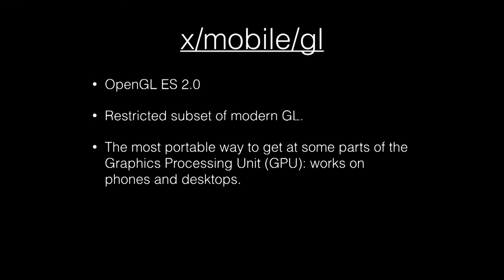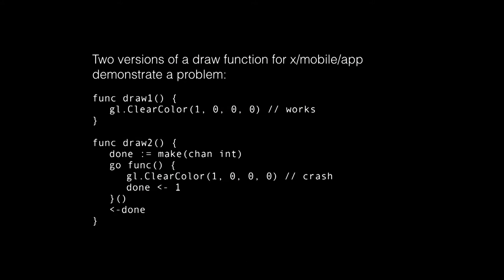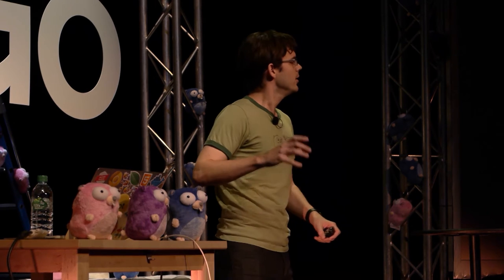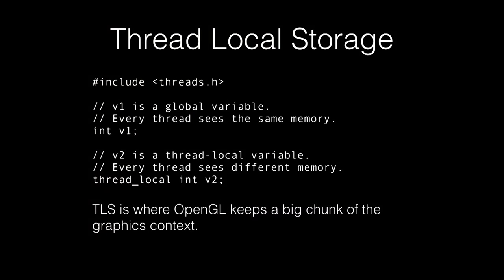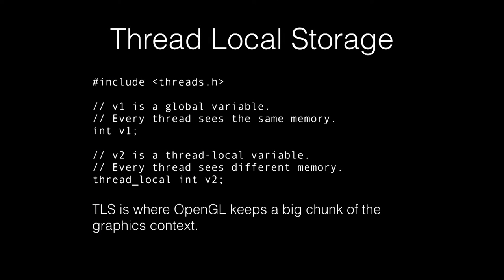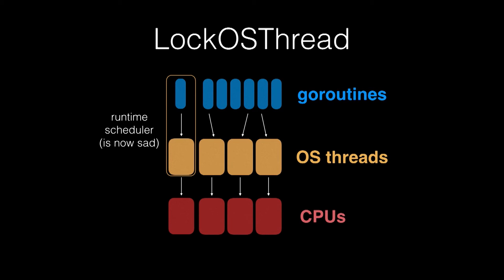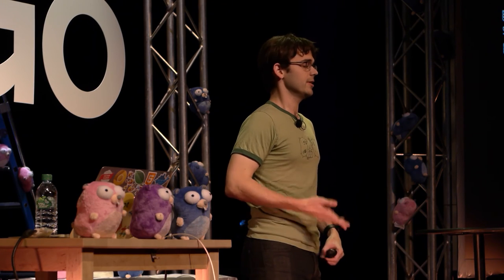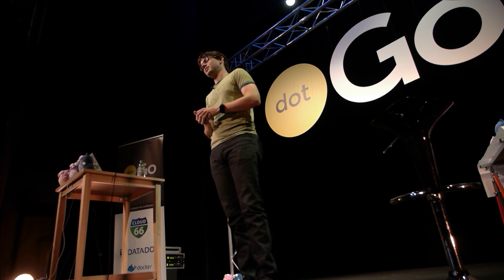dotGo 2015 - David Crawshaw - Living with C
in Paris on November 9, 2015.

David talks about the Go Mobile OpenGL package, and some of the technical difficulties that come with building a Go API on a C API.